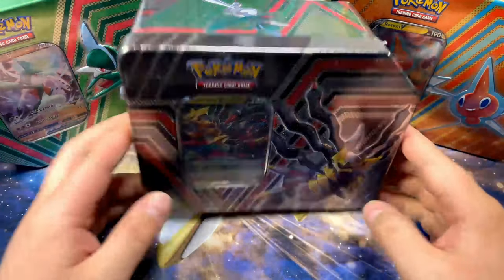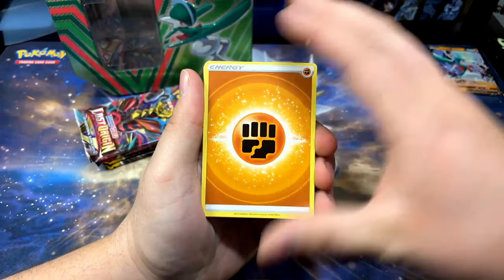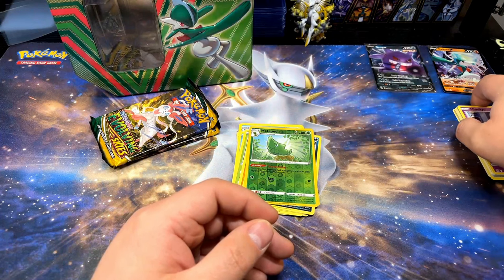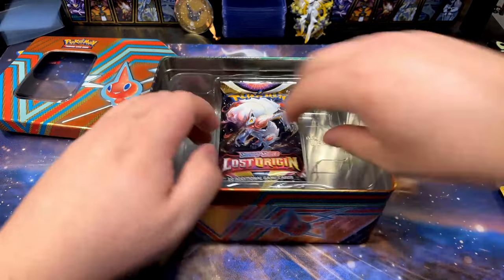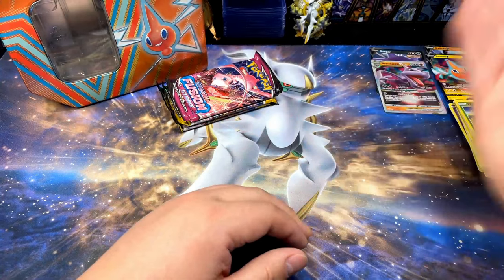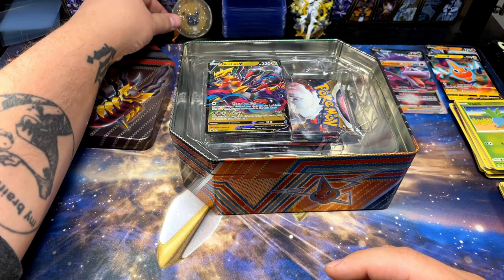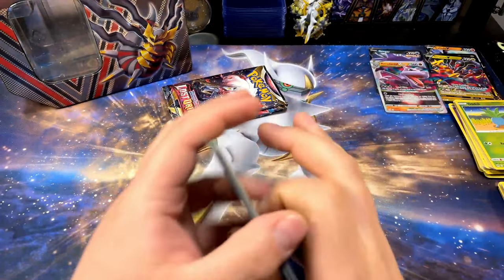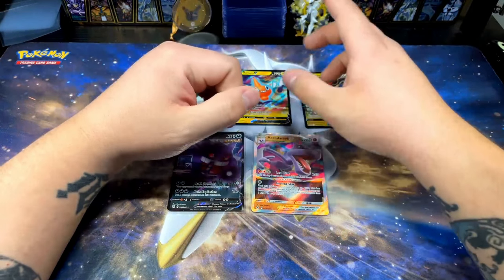I opened 3 Pokémon Hidden Potential tins!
In this Pokémon card video, I open 3 Pokémon Hidden Potential tins.

All card pricing shown based on tcgplayer.com’s ungraded pricing at time of card openings.